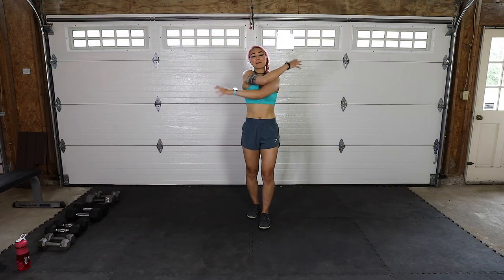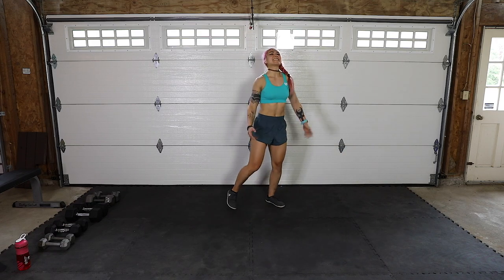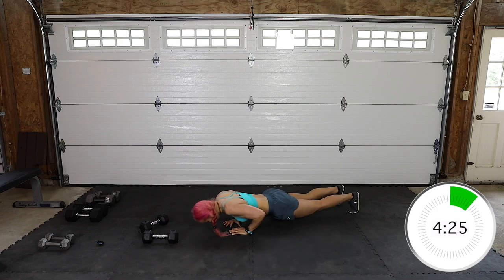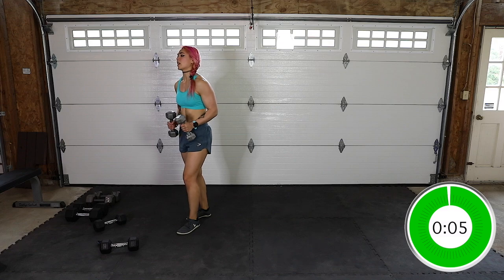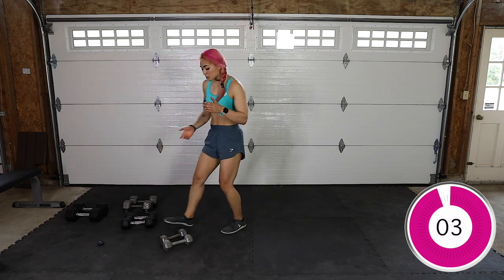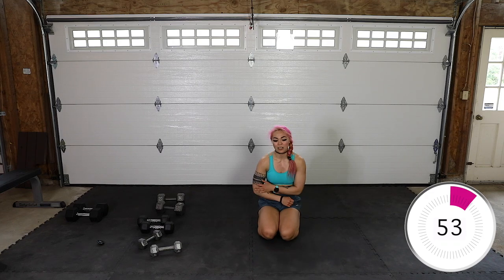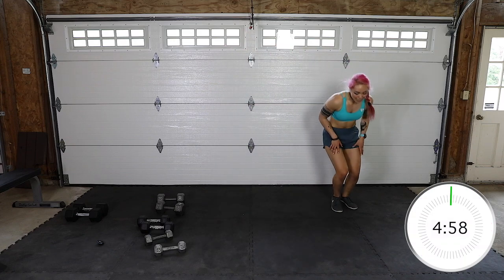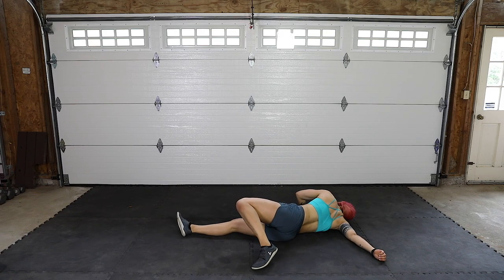Full Upper Body STRENGTH ONLY Workout | Killer Burnouts | 'I Can. I Will.' 30 Day Challenge | Day 16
We've got some killer burnouts in this full upper body STRENGTH only workout today! Grab some dumbbells and get ready to build some beautiful muscle right at home with me!

5 Min each

1. 12 Reverse Curls
2. 12 Diamond Push-Ups
3. Bent Arm Raises
4. 30 Crab Walks

1 Min Rest

5 Min

1. 12 Push-Up to Downdog
2. 12 Push Presses
3. 12 Curls
4. 12 Renegade Rows

1 Min Rest

5 Min

1. 12 Tabletop Turns
2. 12 Pike Push-Ups
3. 12 Alt Rear Delt Flys
4. 16 Alt Hammer Curls